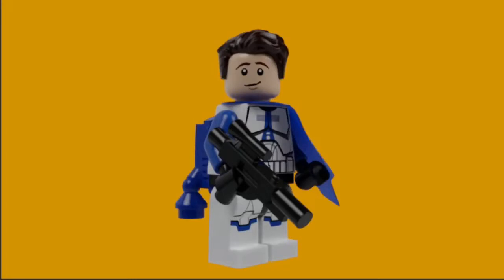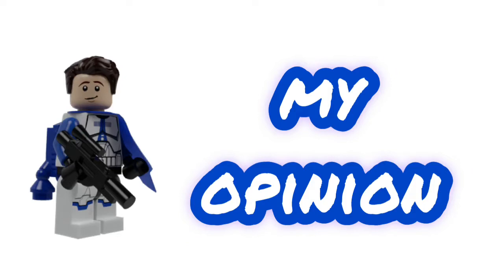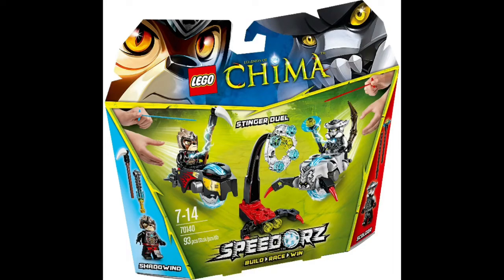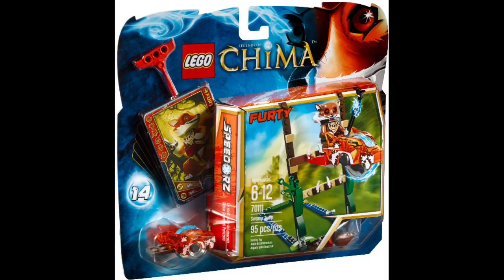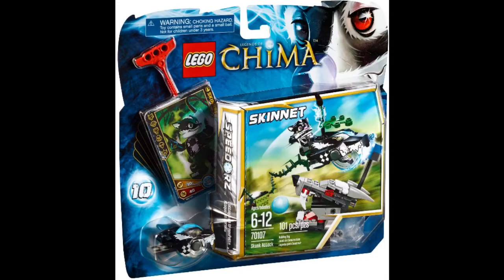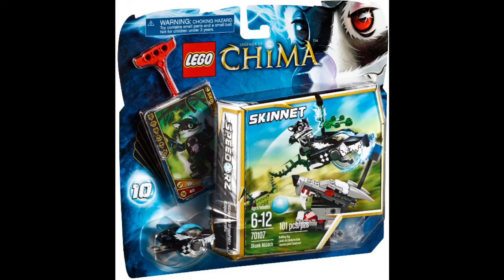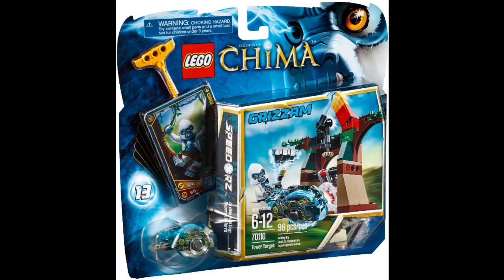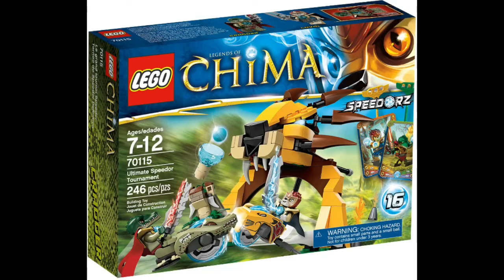Top 5 Lego Legends of Chima Speedorz Sets!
NOTE
I HAVE RECENTLY STARTED A SECRET SECOND CHANNEL TIIS CHANNEL IS VERY NEW AND WILL BE VERY RANDOM SUBSCRIBE IF YOU ENJOY WATCHING SHORTS AND FUNNY VIDEOS LINK WILL BE BELLOW WITH SOCIALS.